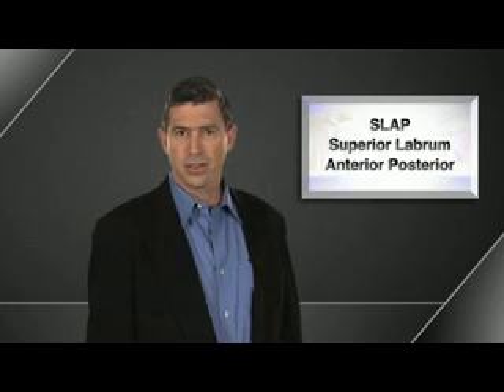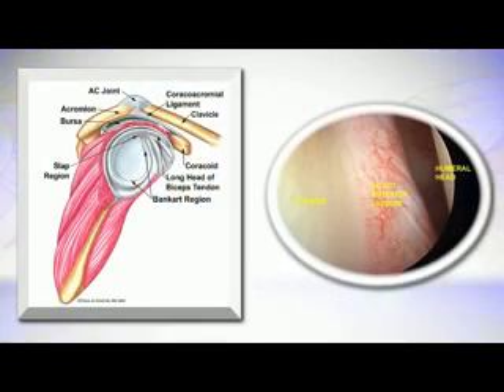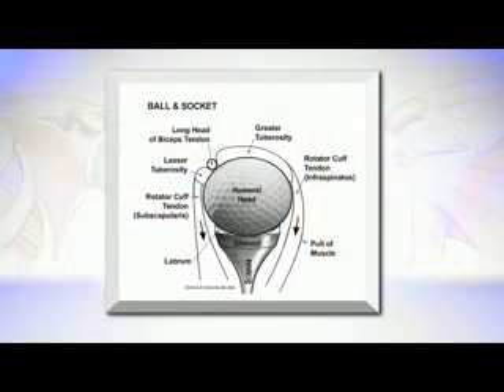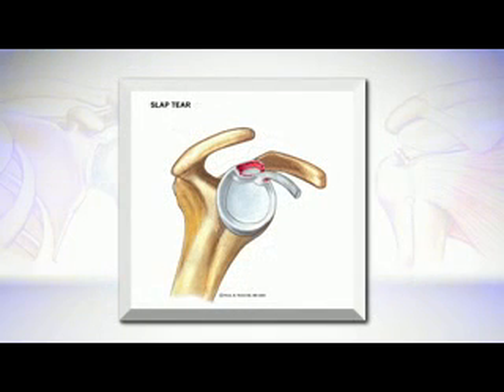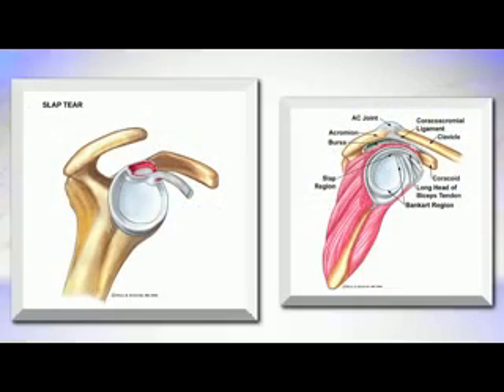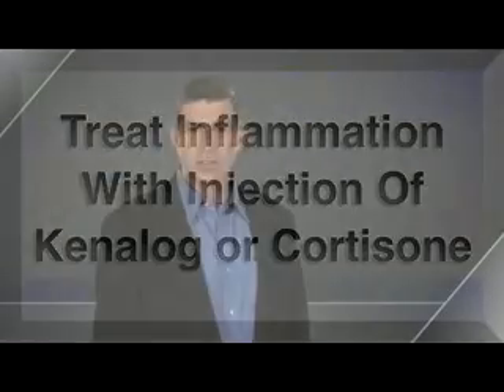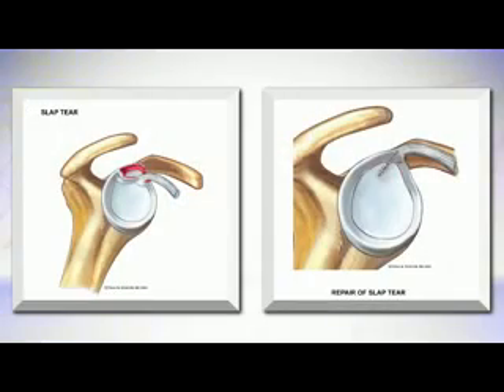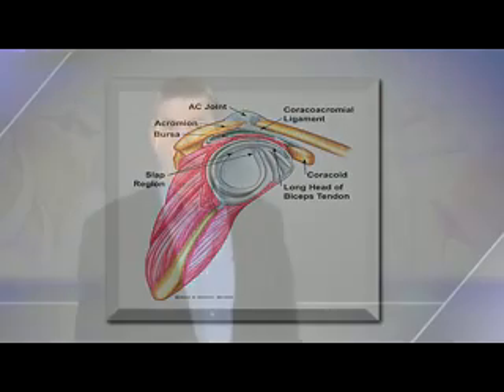SLAP Tears and Bicep Tendon Injuries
Specifics on SLAP Tears and Bicep Tendon Injuries.